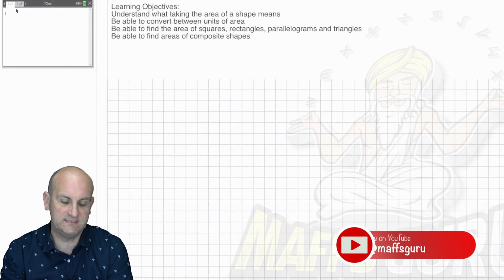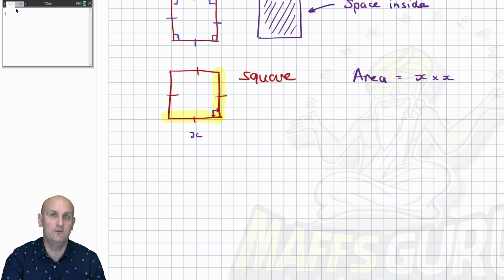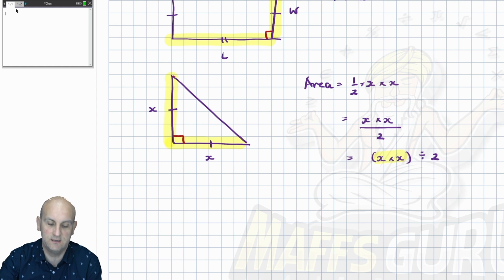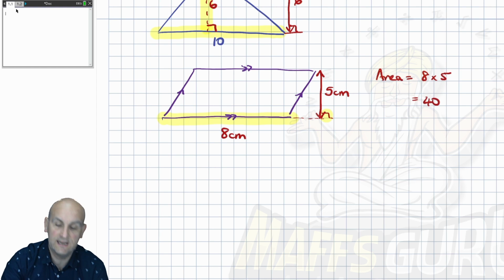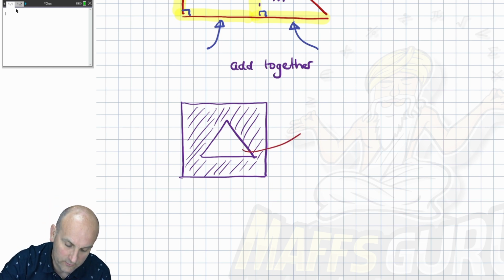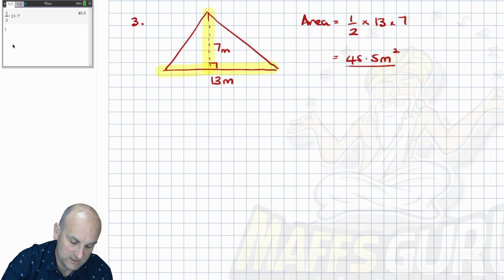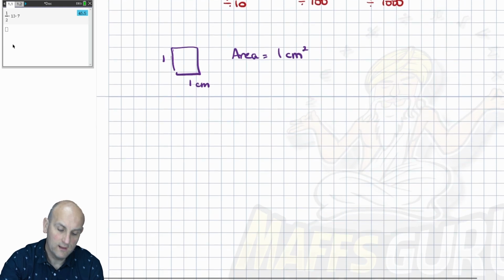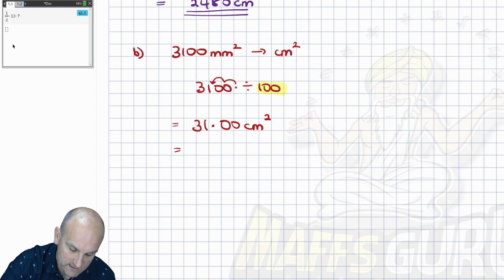Areas of basic shapes | Year 8 | Maffsguru.com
Have you ever wondered what the area of a basic shape is? Probably not! But this video is going to fill your head with even more information about Mathematics delivered in my own unique style. Looking at what area is and the areas of basic shapes I show you a way to never get the areas wrong. I even use hand signals! There are lots of worked examples and the video uses a lot of humour. You will definitely learn something new!

00:00 Introduction
00:07 Welcome
00:20 Learning objectives
00:36 What is an area?
02:06 Area of a square
04:00 Area of a quadrilateral
05:14 Area of a triangle
09:19 Area of a parallelogram
11:37 Composite shapes
11:45 What is a composite shape?
12:28 Finding areas of a composite shape
14:24 Example 1
15:22 Example 2
15:58 Example 3
16:57 Example 4
19:10 Converting units of area
22:11 Example 5
23:05 Example 6
23:51 Thanks for watching
24:01 Subscribe please